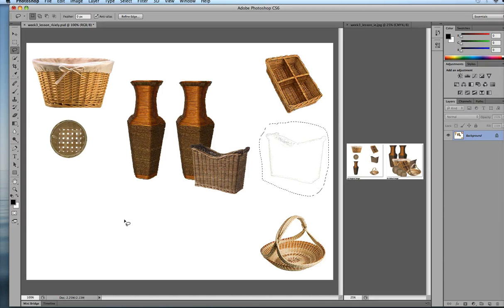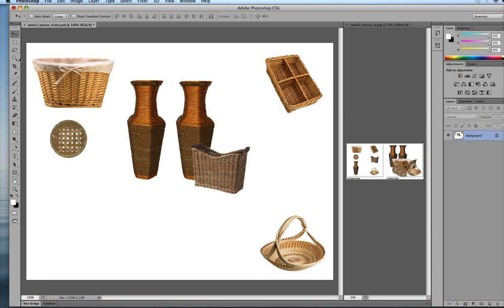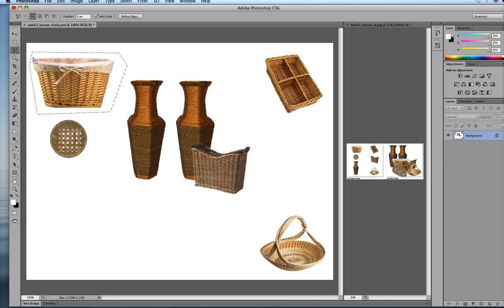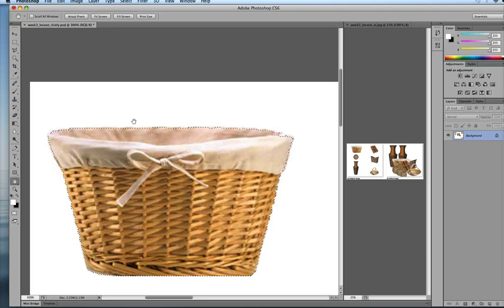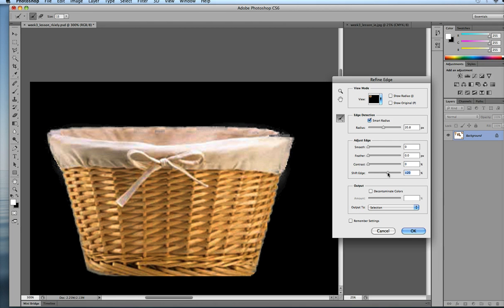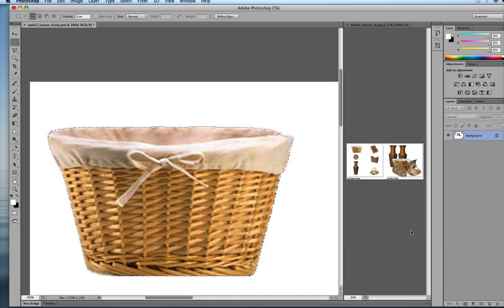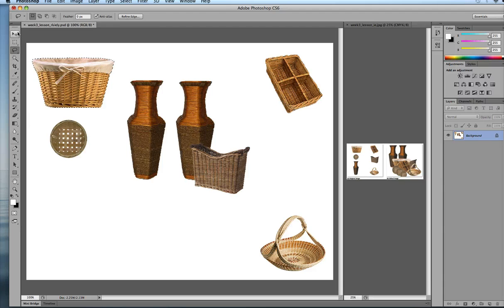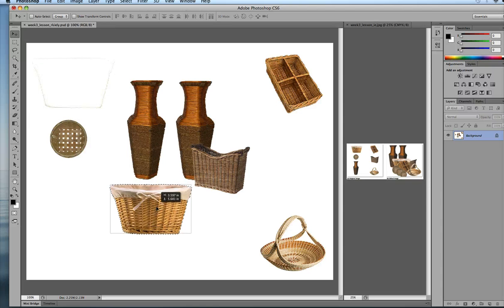Photoshop Chapter 2, Video 6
Week3 Part 6: Using Wand Tool and adding and subtracting selections.